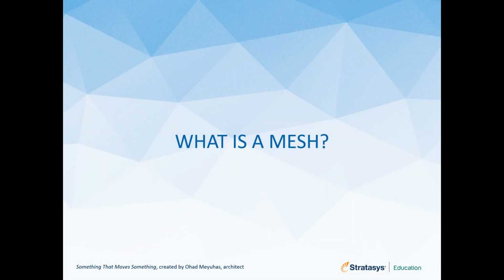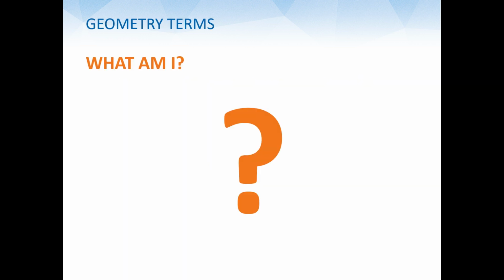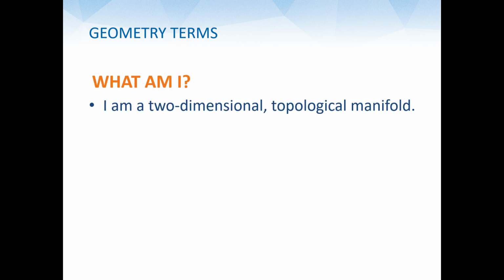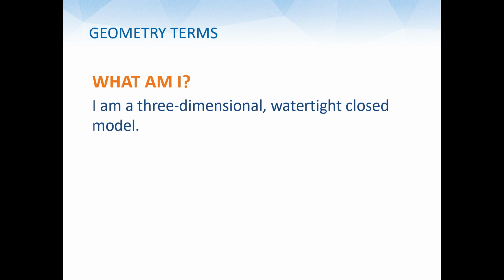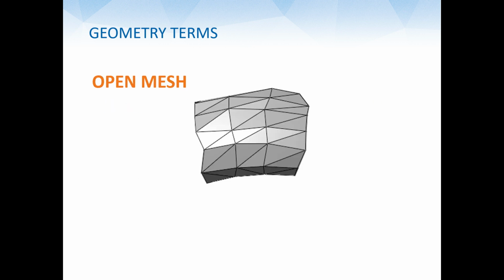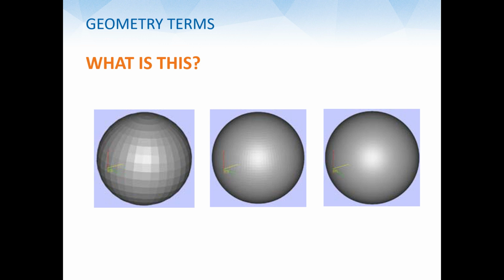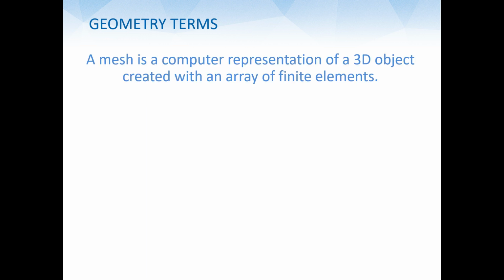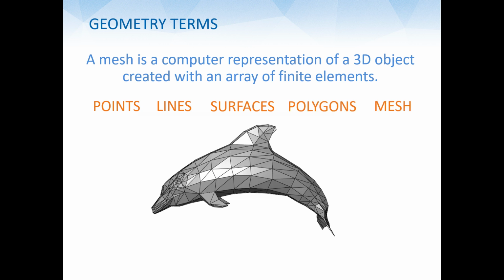Wk4 V1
What is a mesh?